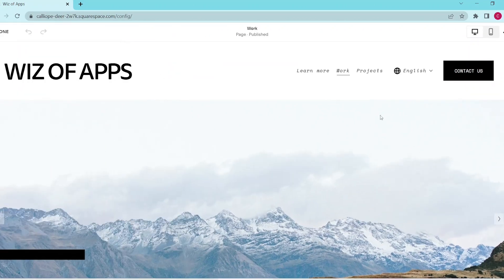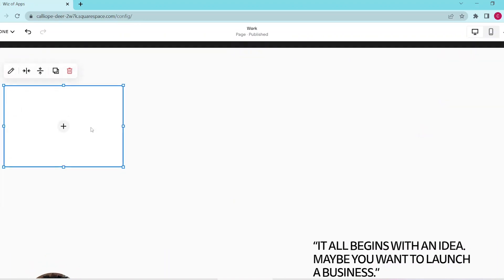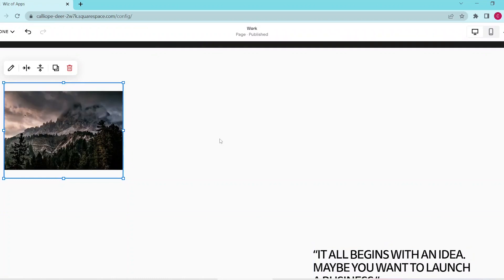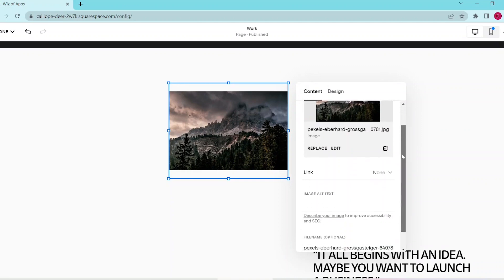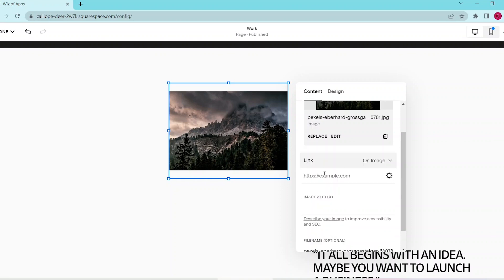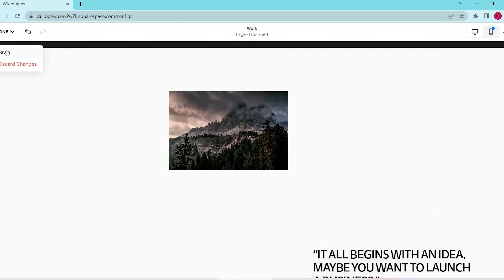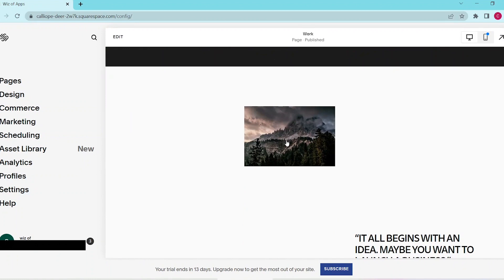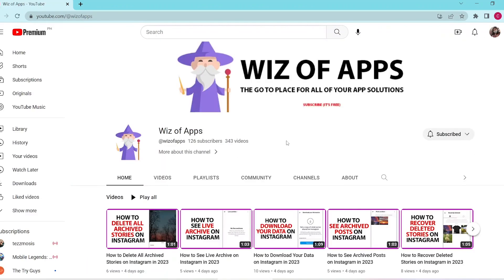How to Make Image Clickable in Squarespace in 2025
In this video, I'm going to show you how to make an image clickable on your Squarespace website.